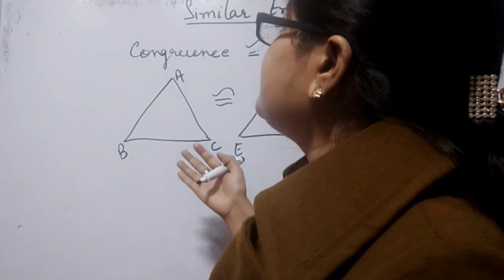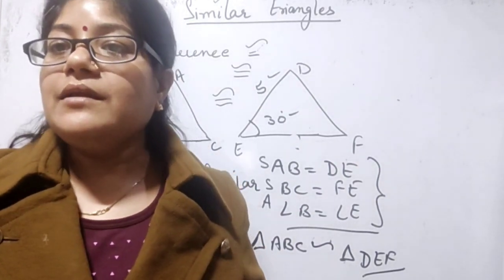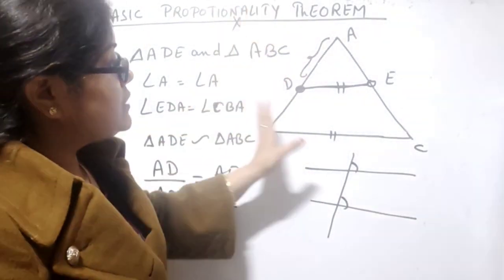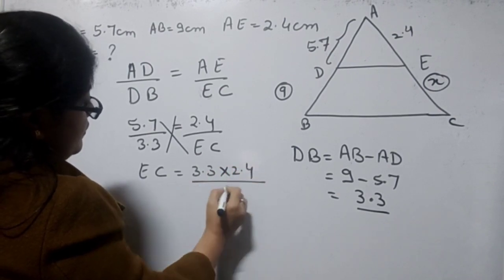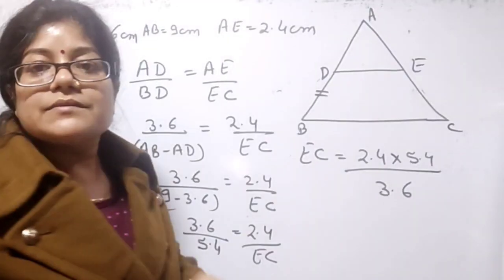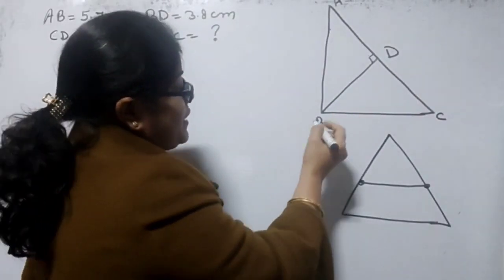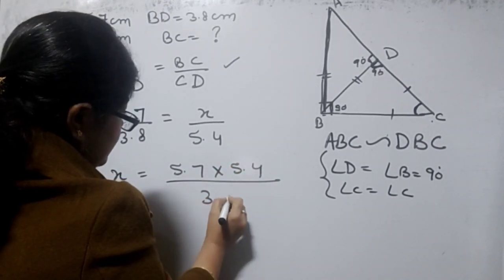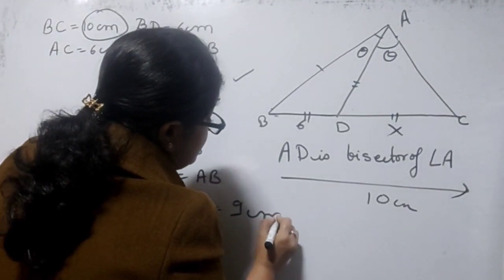Triangles Class 10 Cbse Board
Here is a YouTube SEO-friendly description for a video on the Class 9 Maths topic: Similar Triangles, as per the latest CBSE syllabus:

📐 Class 9 Maths | Similar Triangles Full Chapter Explanation | CBSE 2025 📐

Welcome to Sonika Anand Academy! In this video, we explain the concept of Similar Triangles in an easy and student-friendly way. Learn all the important definitions, theorems, properties, and NCERT-based questions — perfect for Class 9 CBSE students preparing for school exams and final boards.

🎯 Topics Covered in This Video:
00:00 Introduction to Similar Figures
01:20 What are Similar Triangles?
03:10 Criteria for Similarity (AA, SSS, SAS)
05:50 Basic Proportionality Theorem (Thales Theorem)
08:30 Applications of Similar Triangles
10:00 Proving Triangles are Similar (with examples)
13:00 Questions from NCERT and Exemplar
16:00 PYQs & Practice Problems
18:00 Summary and Key Formulas

📘 What You’ll Learn:
✔️ Difference between Congruent and Similar Triangles
✔️ All similarity criteria with diagrams
✔️ Step-by-step solving methods
✔️ Real-life applications of similar triangles
✔️ NCERT solutions and CBSE exam-style questions

🧠 Perfect for:
✔️ Class 9 CBSE Maths students
✔️ NCERT and school test preparation
✔️ Foundation for Class 10 & Competitive Exams

📥 Download Chapter Notes (PDF): [Link]
📝 Try Practice Quiz on Similar Triangles: [Link]
👉 Introduction to Triangles (Class 9): [link]
👉 Pythagoras Theorem: [link]
👉 Coordinate Geometry Basics: [link]

Let me know if you'd like a Hindi version, PDF notes, or a quiz to go along with this video!